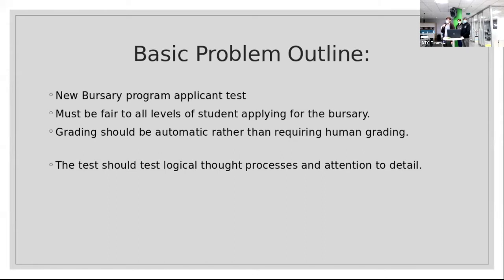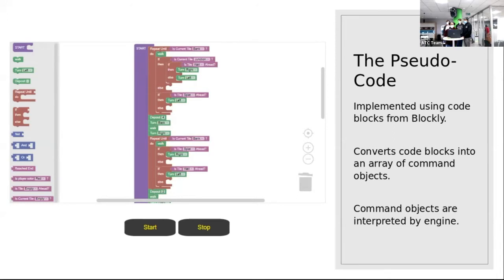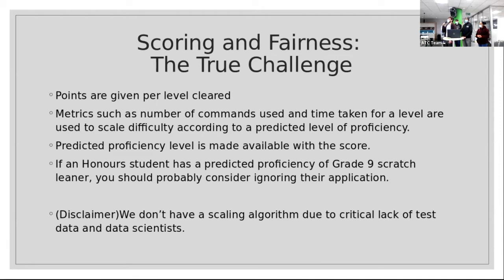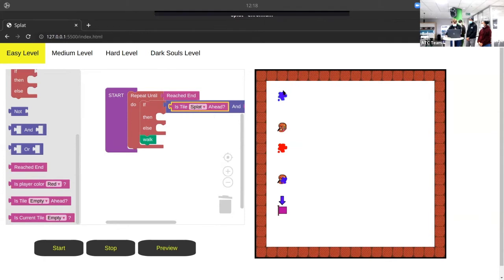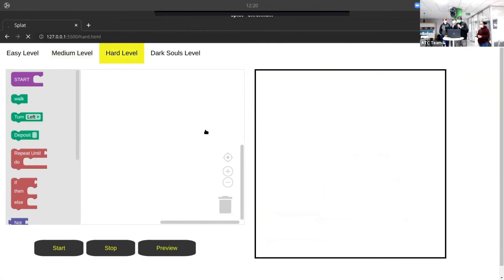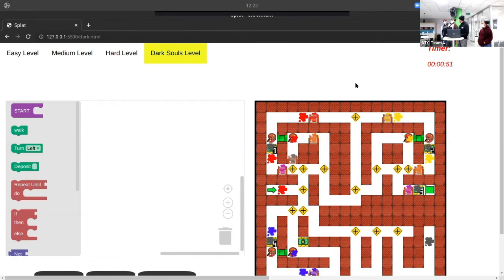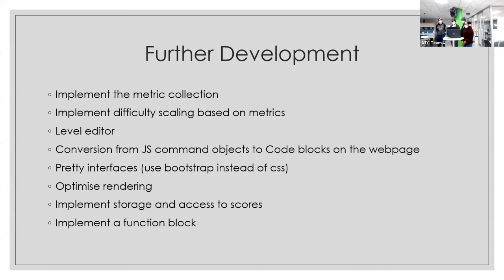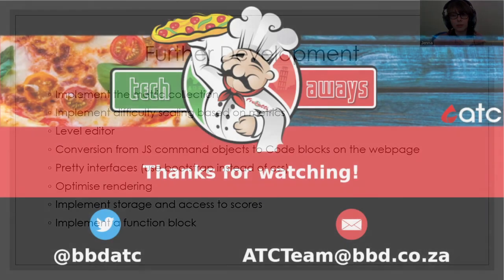Bursar Vac Week Demos - Week 1 - Group 4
BBD's bursar group fro 2021 were given the task of building innovative new systems to test future bursar applicants. After a tough week of development, they presented project demos at the BBD Johannesburg offices.